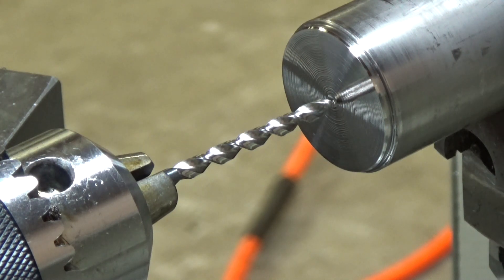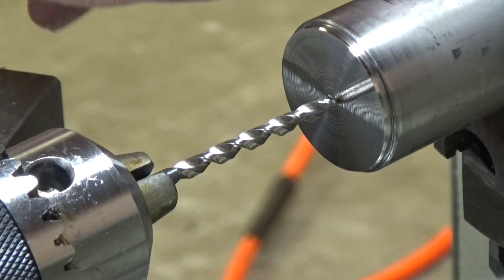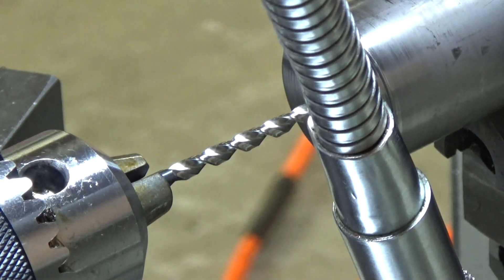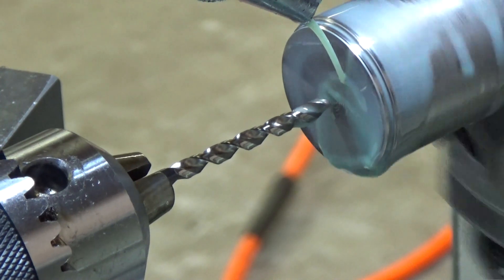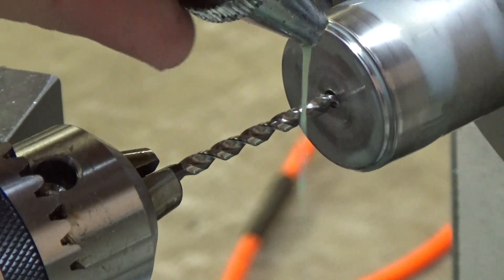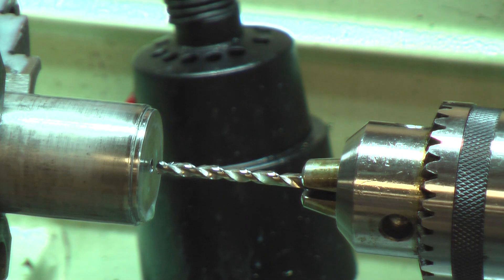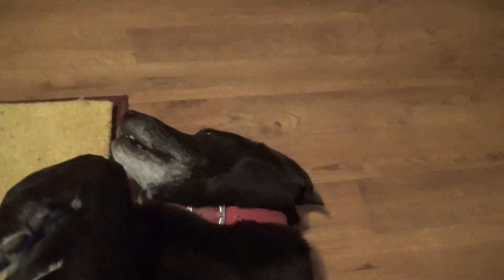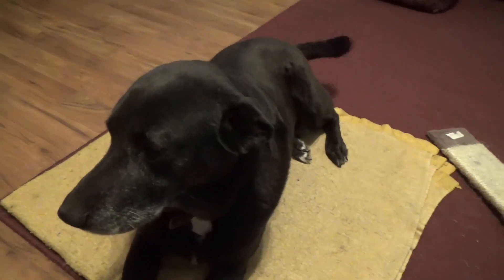How to Drill Titanium With HSS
After many test it seems that slow and cool is the way, When using HSS. Here I send a 4.09 mm drill to over 1 inch in Grade 5 Titanium  6AL-4V using a RPM of 70 and flood coolant (Rustslick)